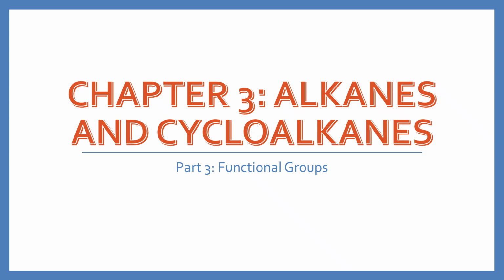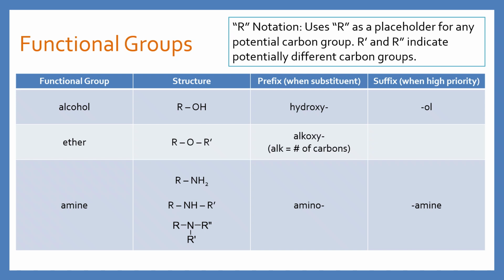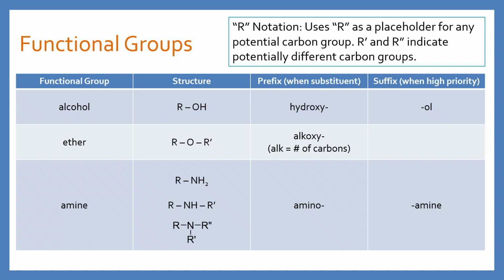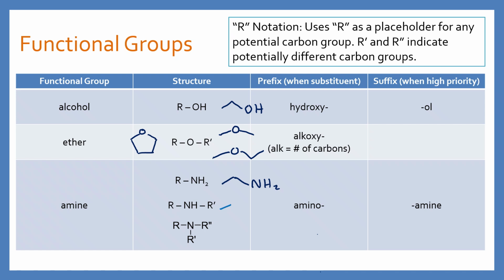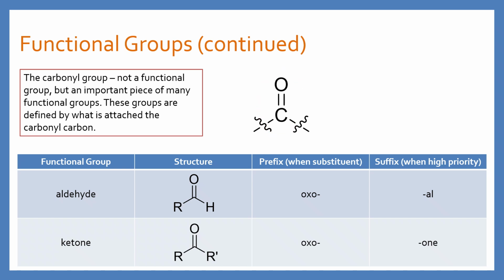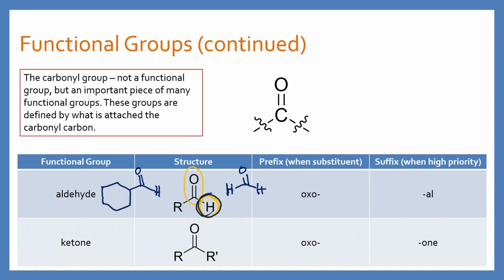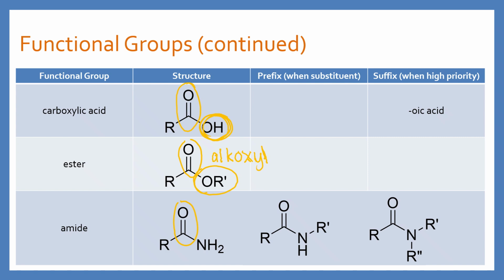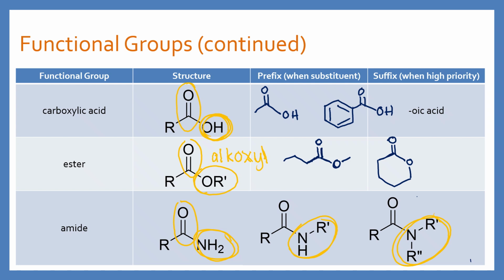CHEM 2330 Chapter 3 Part 3